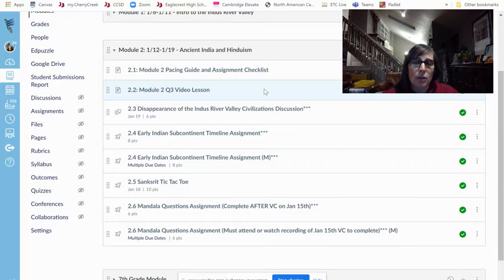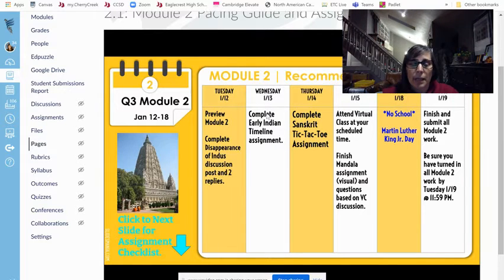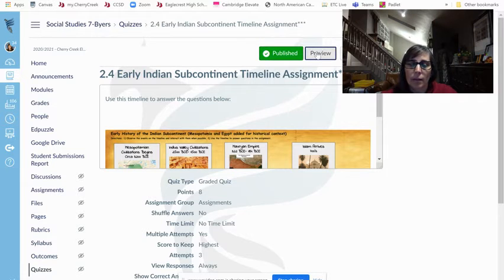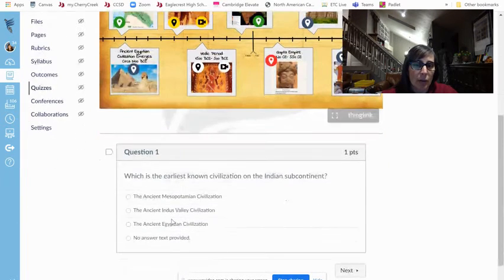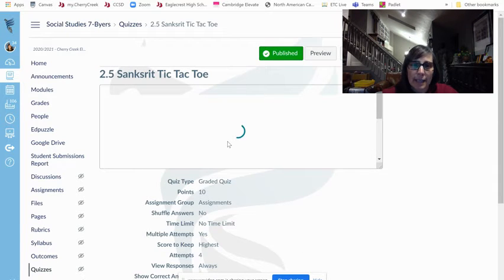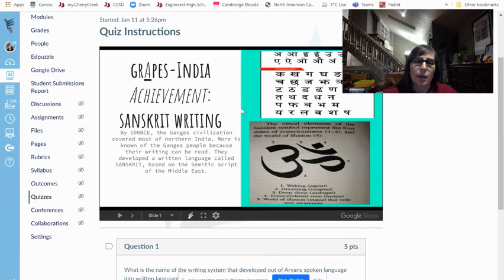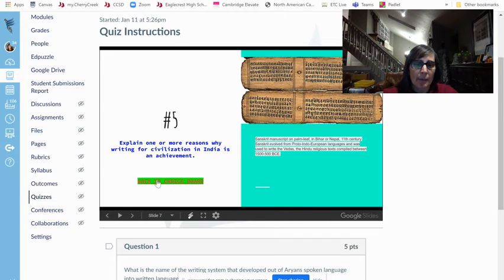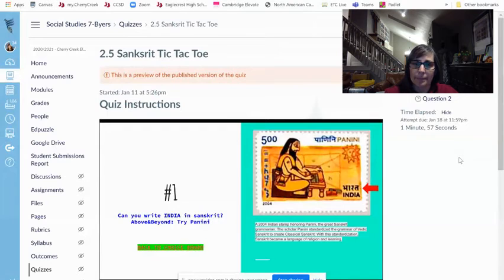module 2 intro video